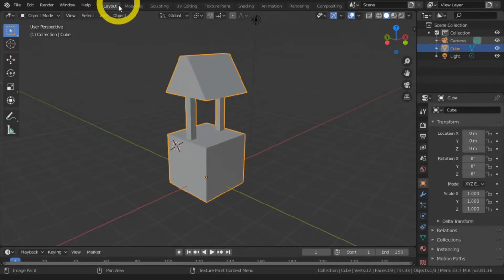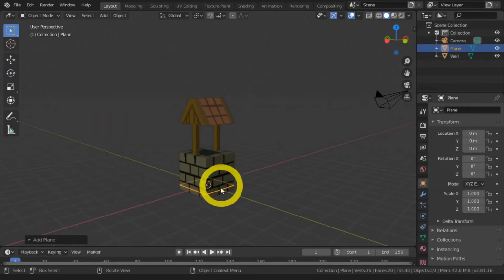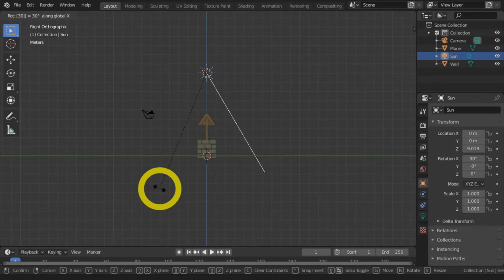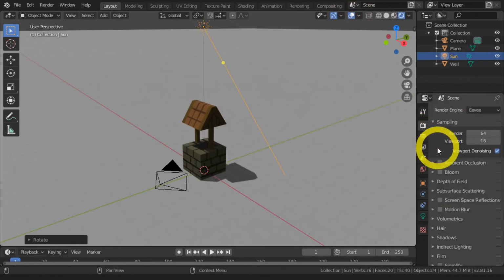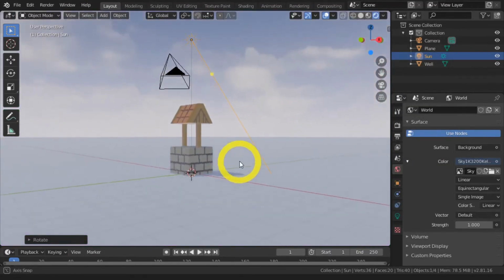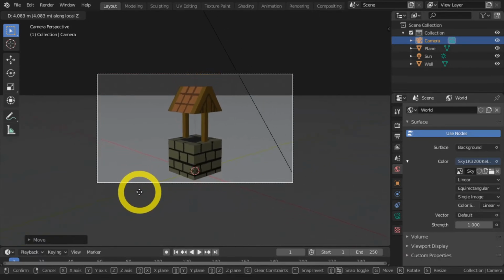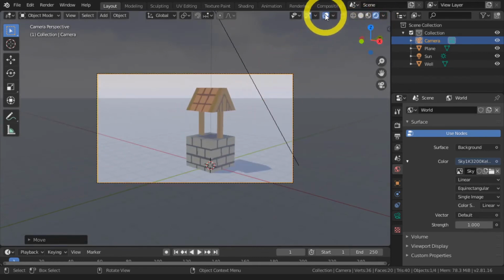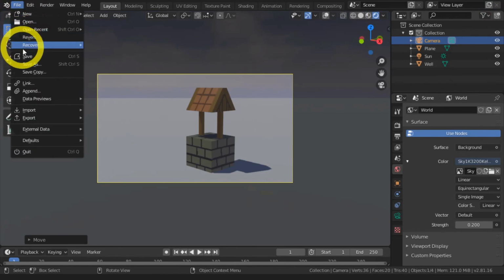Your first model: A voxel well | Lecture 14: Light, camera and render!